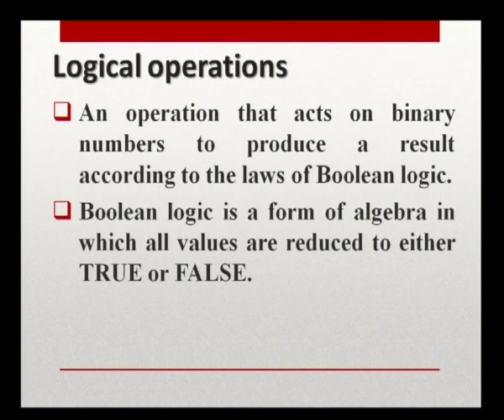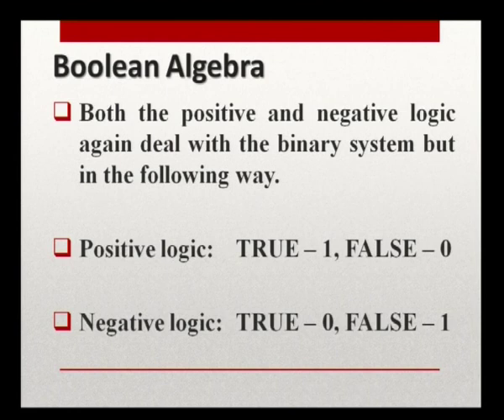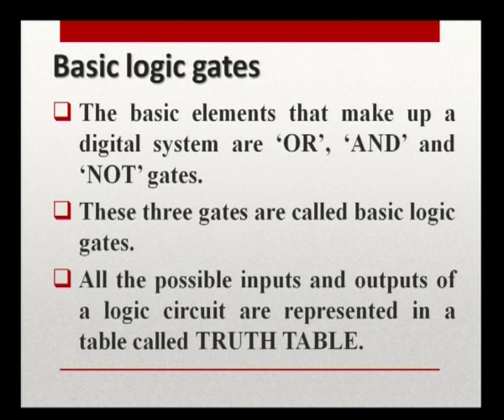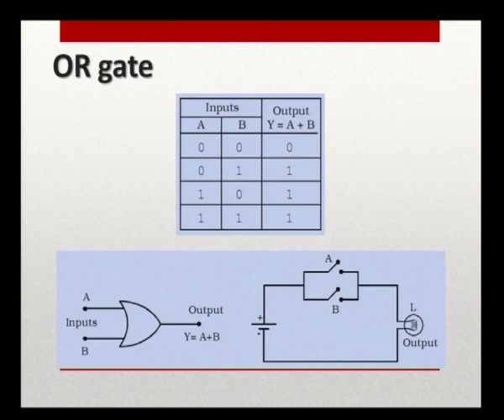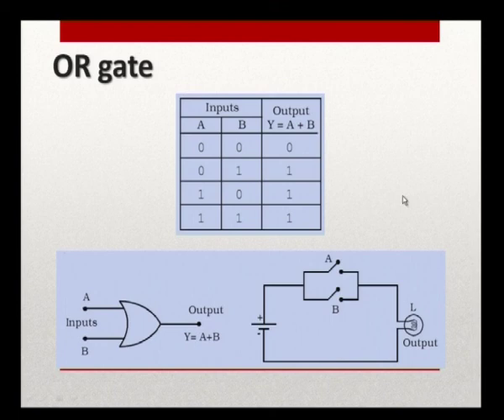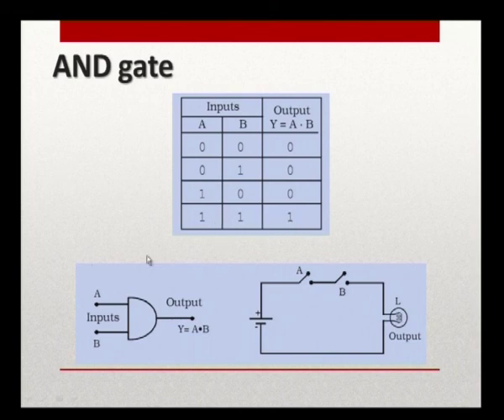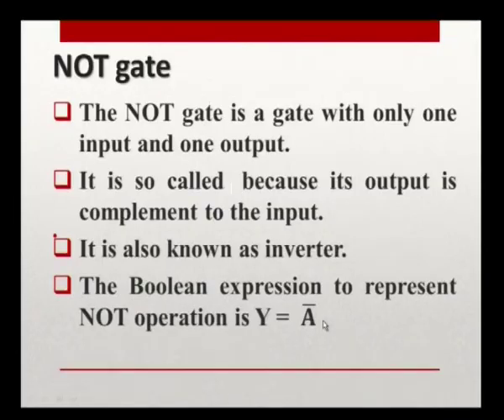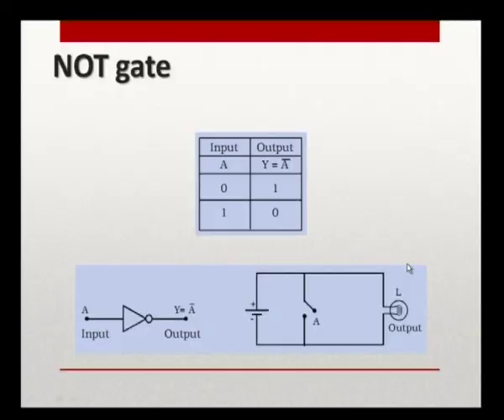Electricity and Basic Electronics Part -52-Boolean algebra